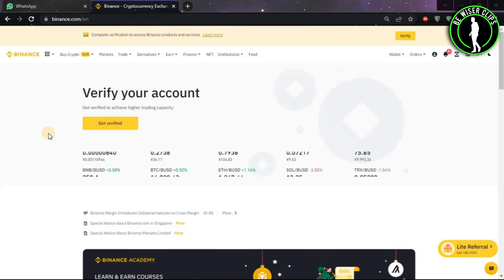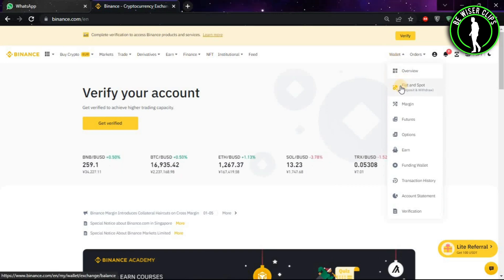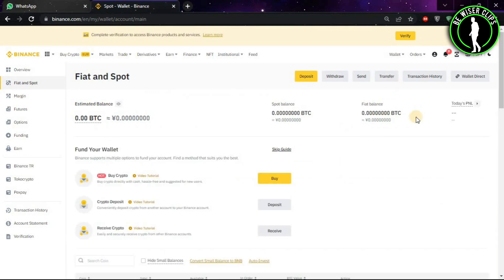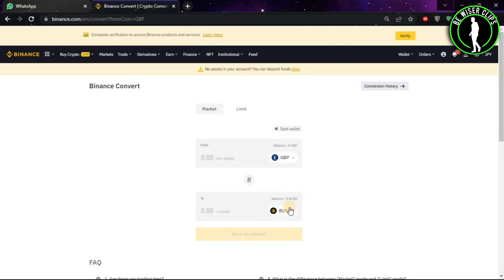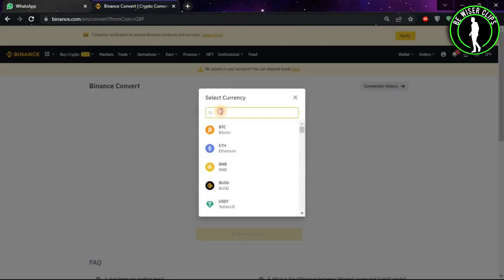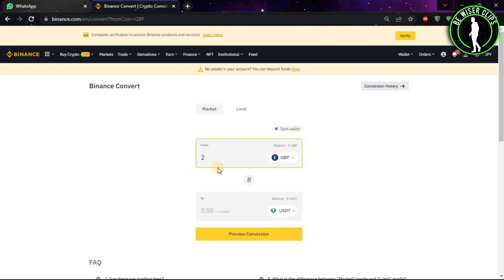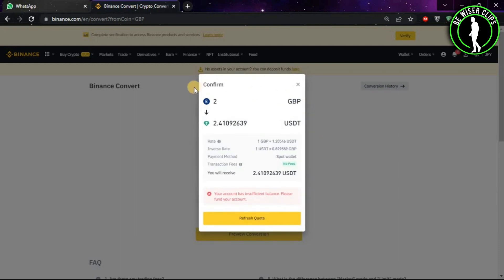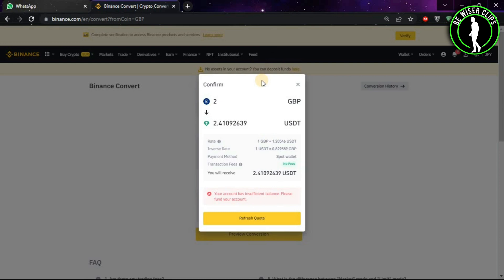How To Convert GBP To USDT in Binance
This video shows you How To Convert GBP To USDT in Binance Easily! Watch this Video till the end to learn How To Convert GBP To USDT in Binance.

Were you able to figure out How To Convert GBP To USDT in Binance on the Phone? Share this with your friends who want To Convert GBP To USDT in Binance.

Problem Solved in this Video-:

how to convert usdt to gbp on binance us
how to transfer gbp to usdt on binance
how to sell gbp to usdt on binance
how to exchange gbp to usdt in binance
binance exchange

What Do you Think of How To Convert GBP To USDT in Binance on Mobile?